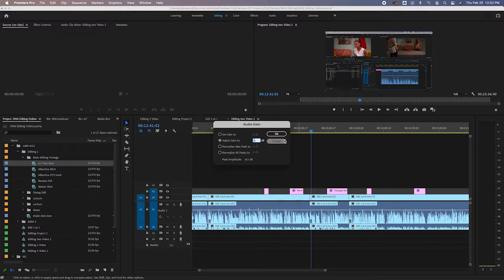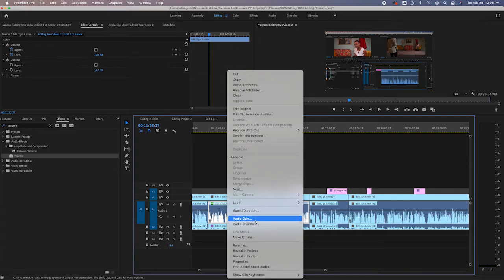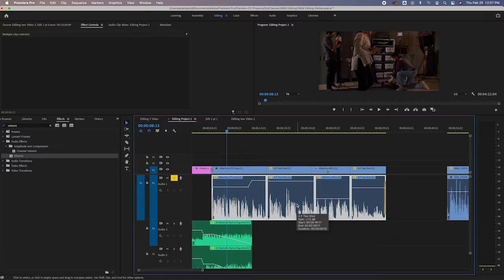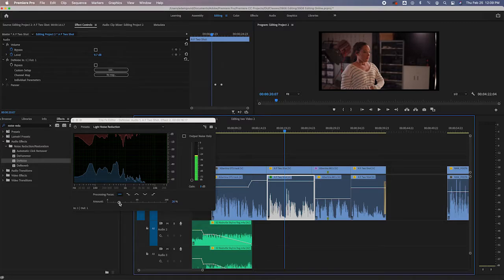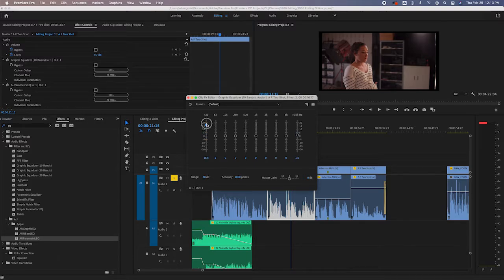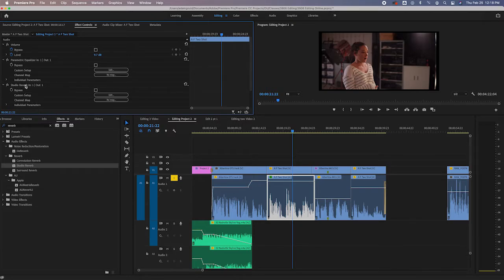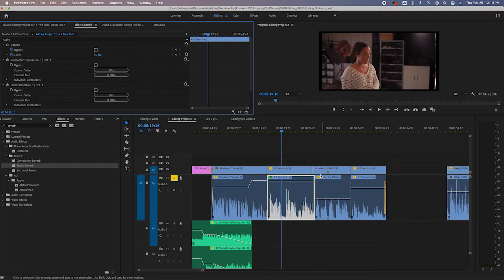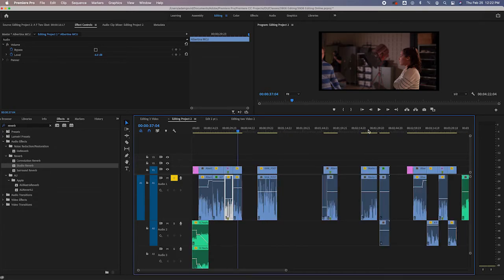Sound Mixing video